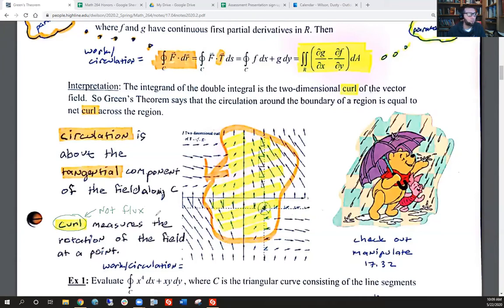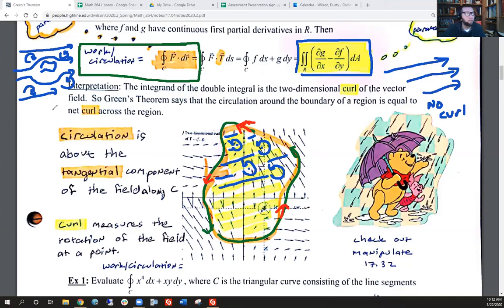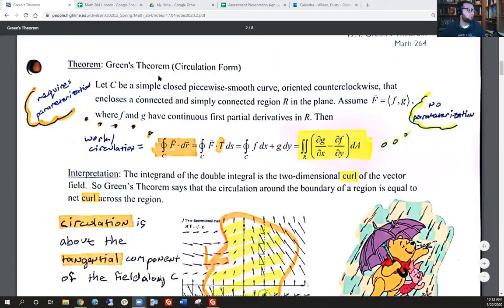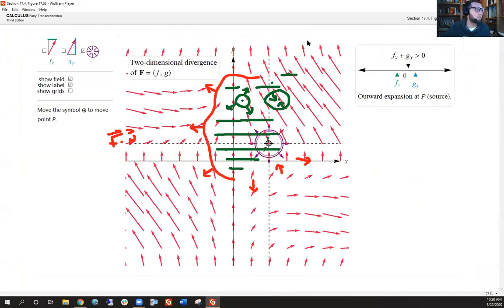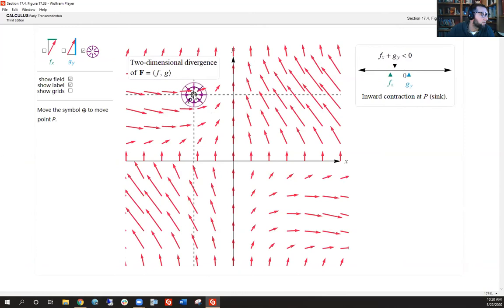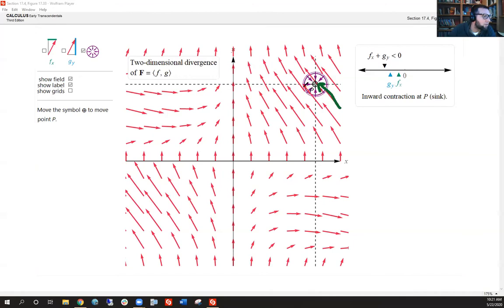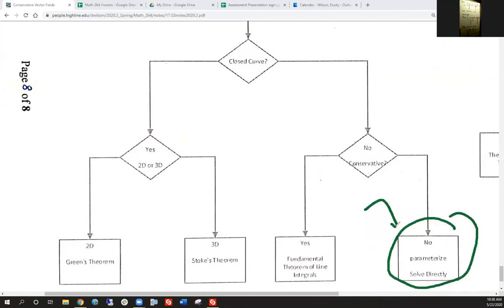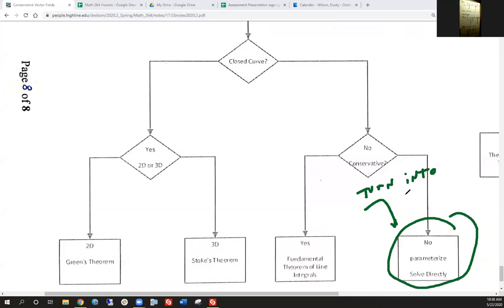17.4b: Green's Theorem